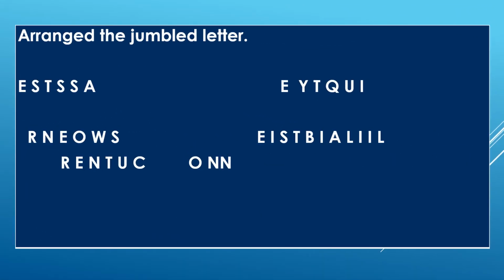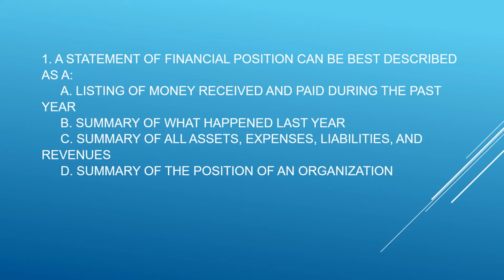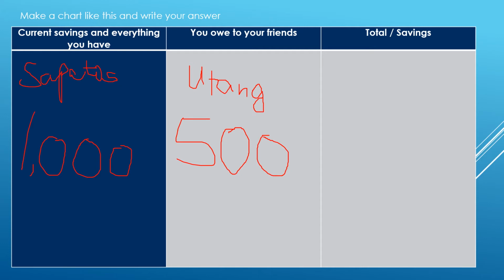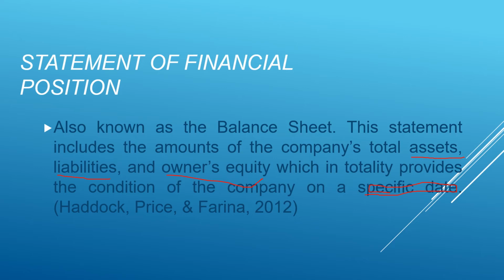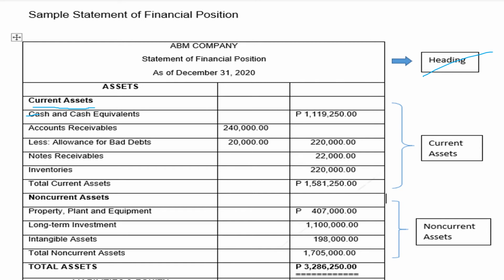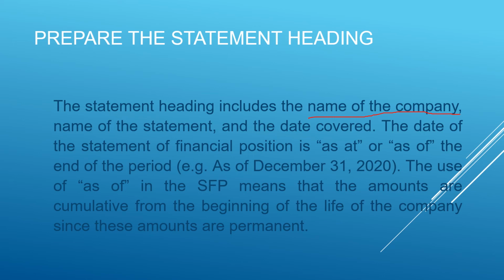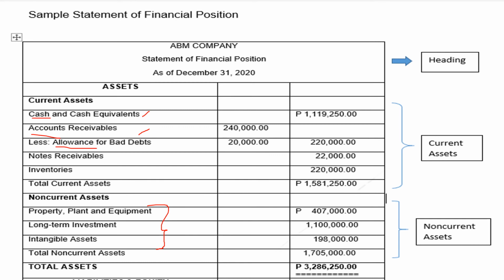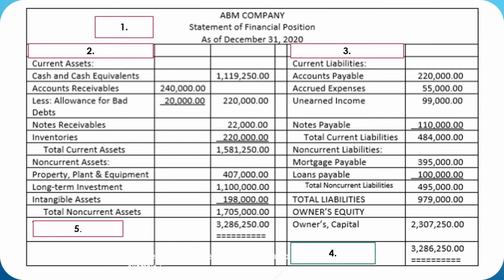Elements of Statement of Financial Position Malaza CO 1 Final